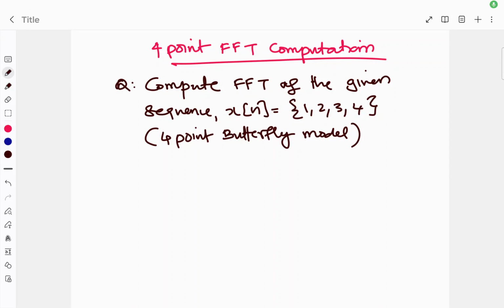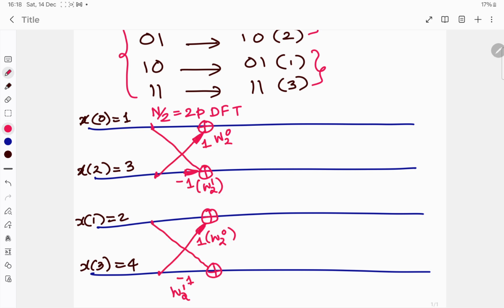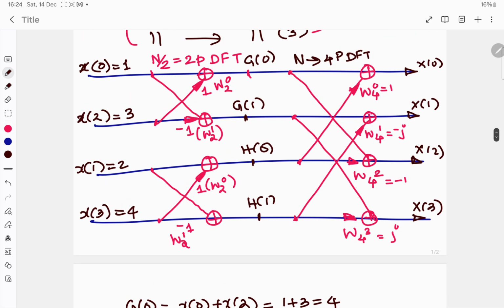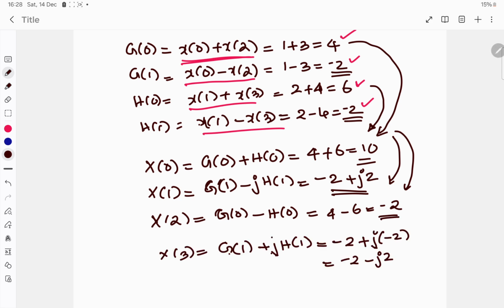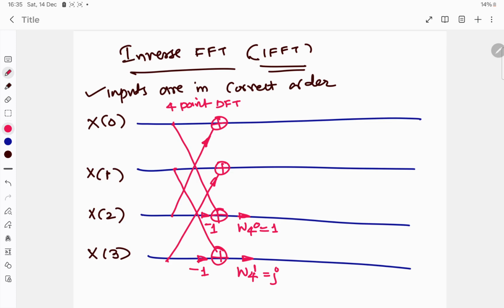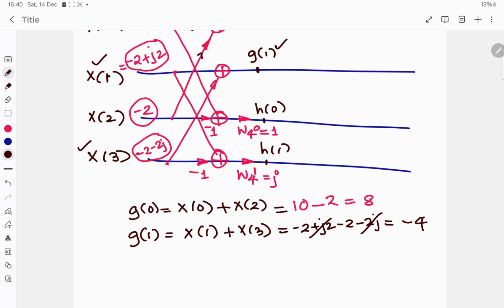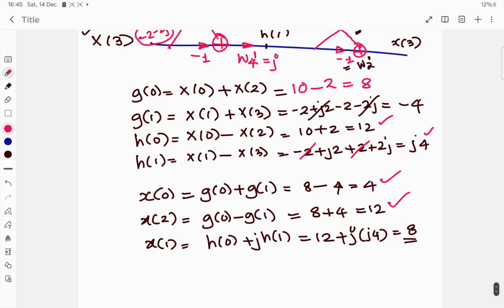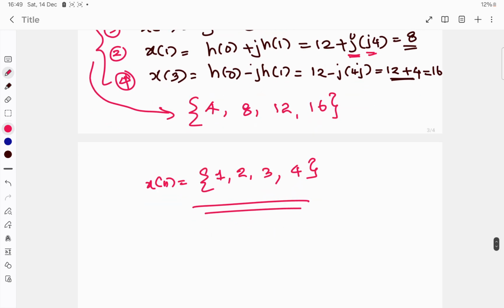2 point FFT and IFFT computation steps